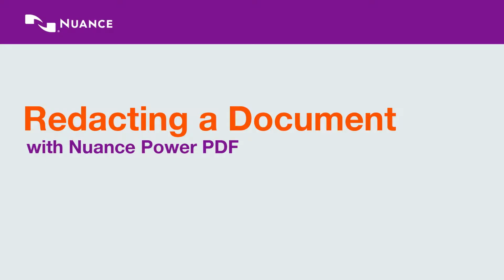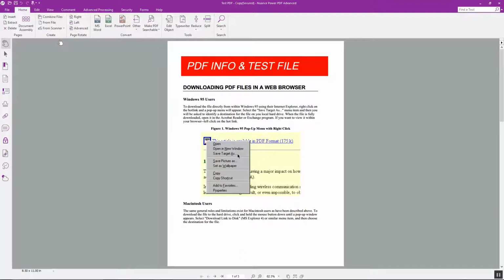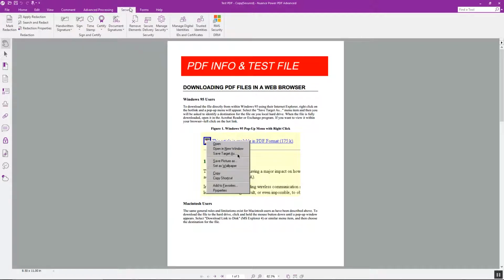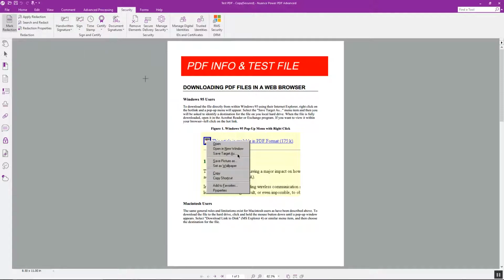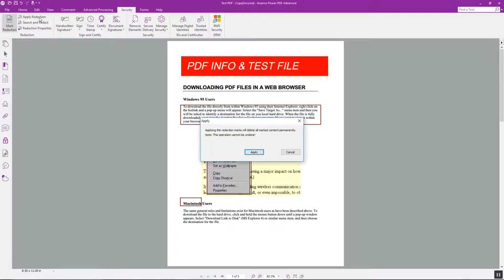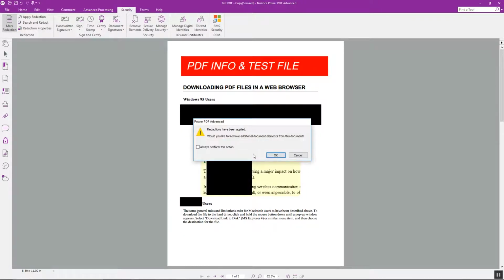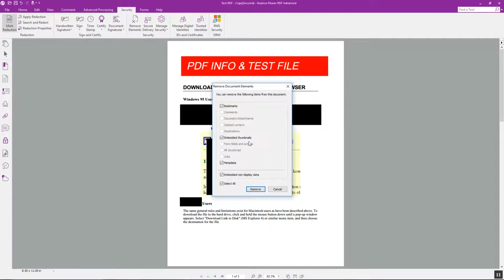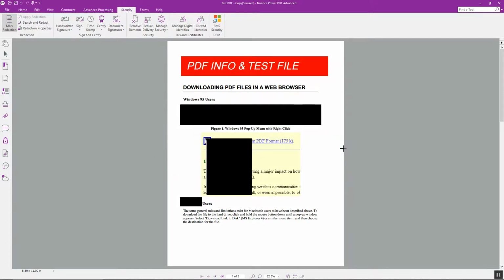5 1 Redact a document with Power PDF